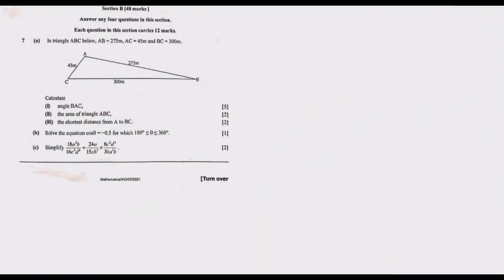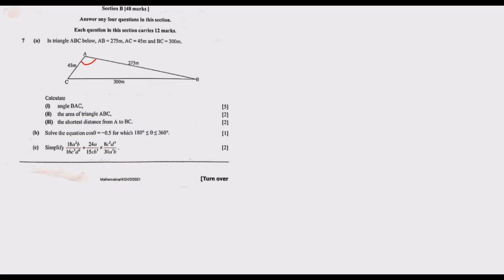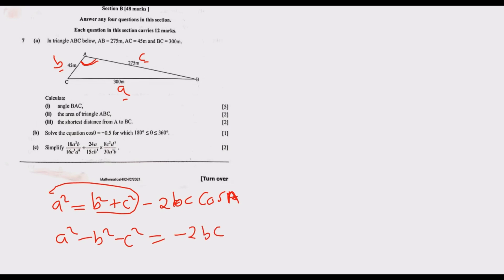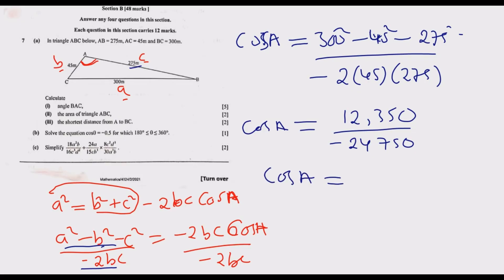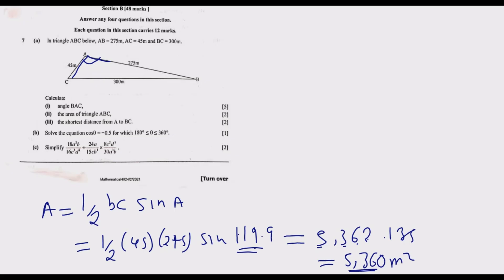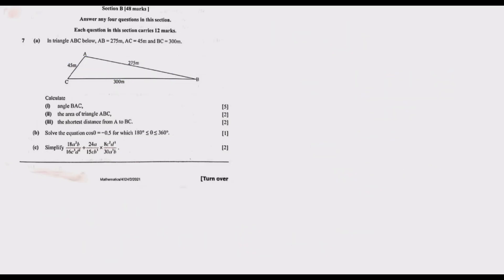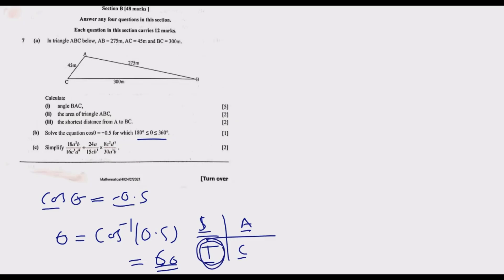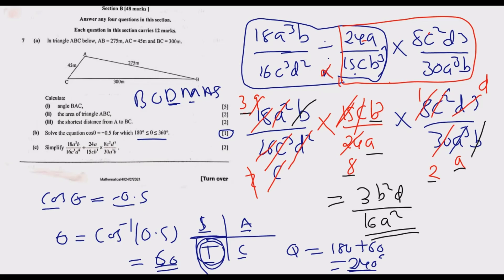2021 GCE Mathematics P2 Q7 based on Trigonometry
This video gives detailed explanation on how to answer Exam Questions on Trigonometry using the 2021 GCE Mathematics Examination Question as an example.